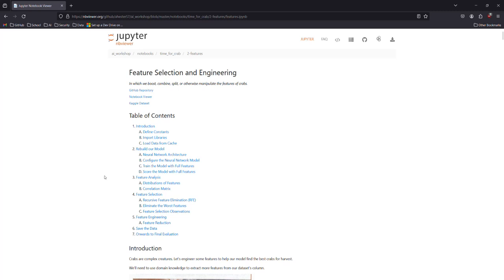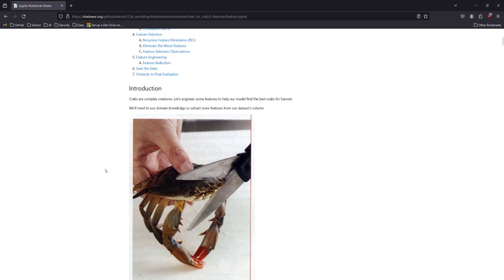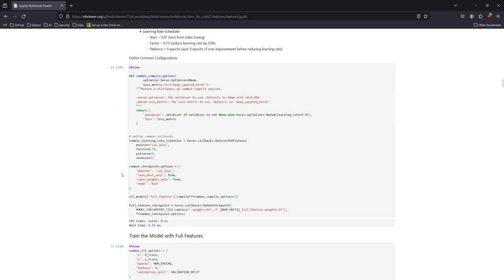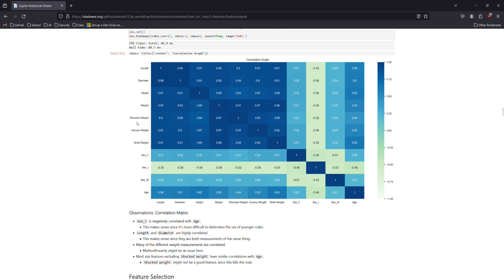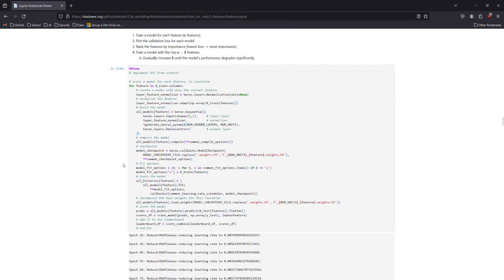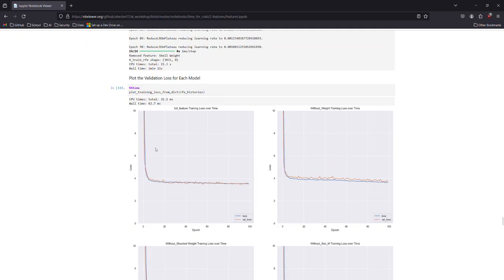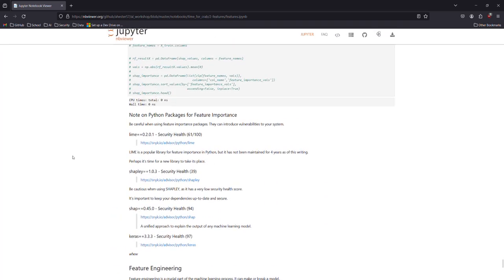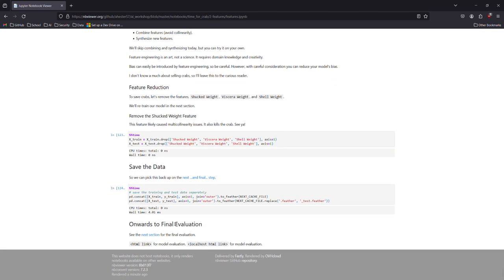Time for Crab Feature Engineering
In which we boost, combine, split, or otherwise manipulate the features of crabs.